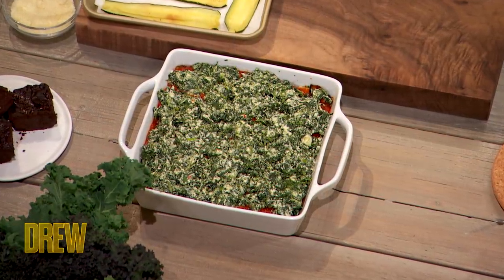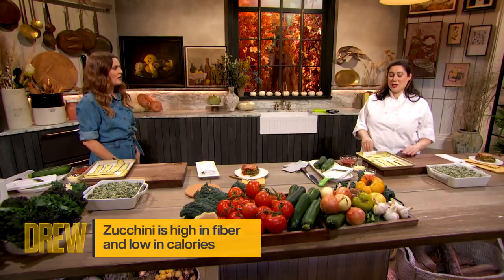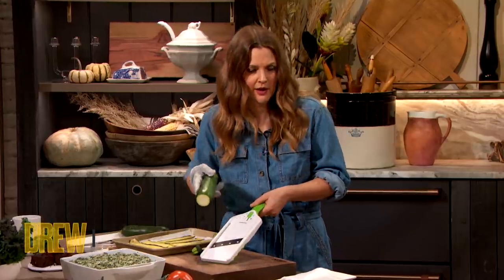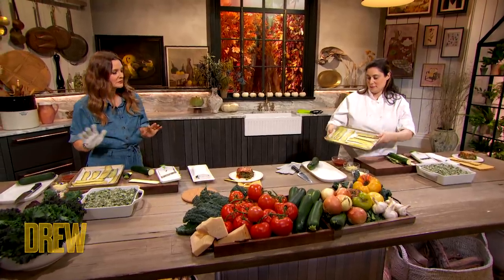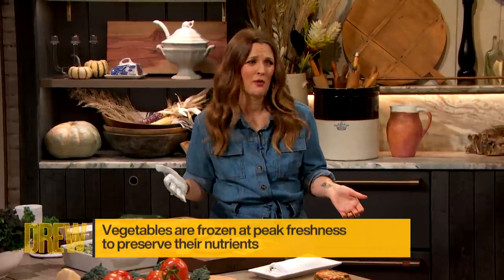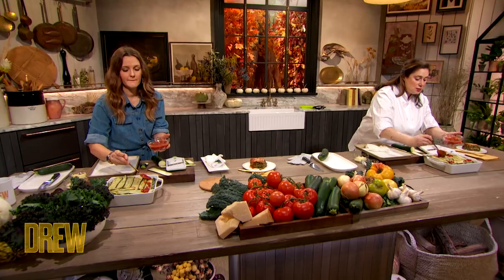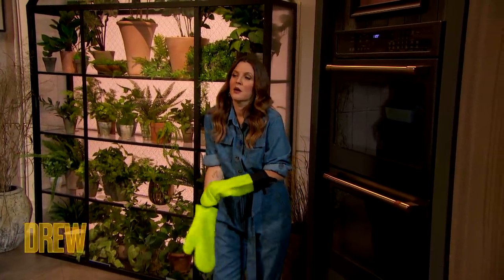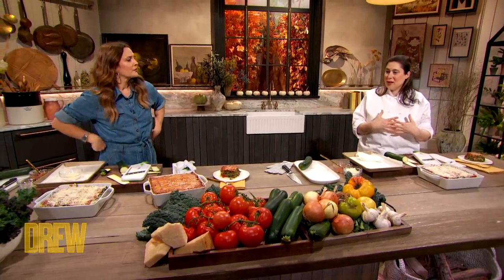This Guilt-Free Lasagna is a Diet Game Changer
Chef Jennifer Ophir introduces a super easy healthier alt lasagna recipe as we're breaking down simple ways to break bad habits!